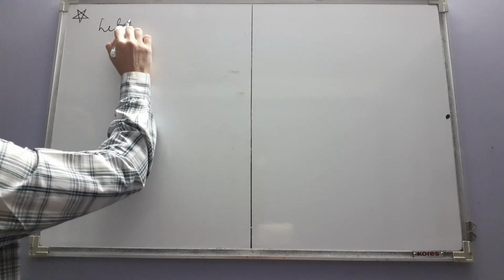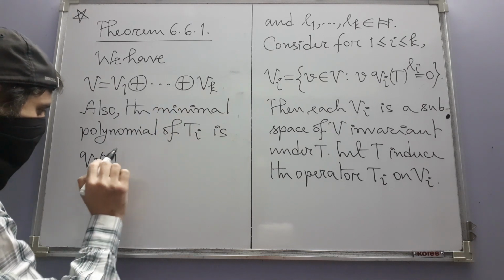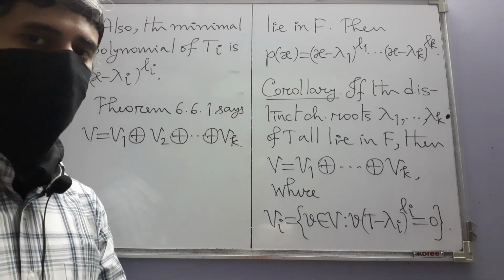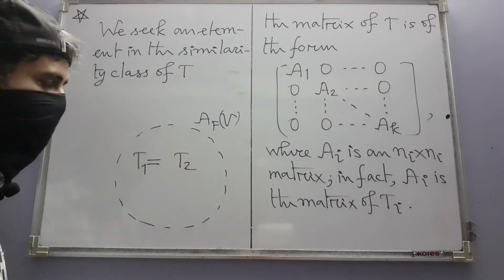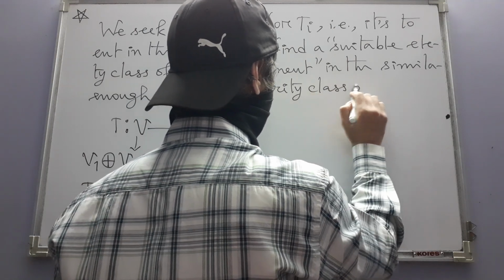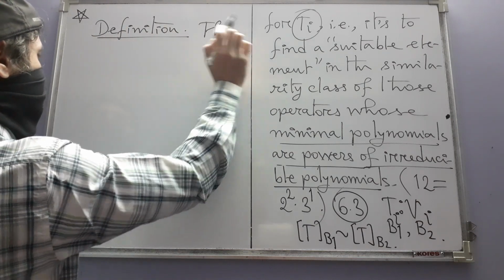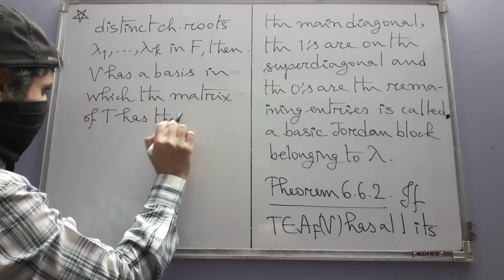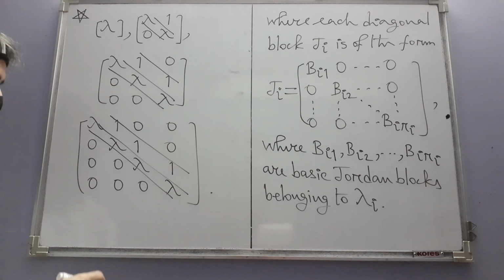Canonical Forms, A Decomposition of V, Jordan Form (Herstein)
In this part we define a basic Jordan block and discuss Theorem 6.6.2.